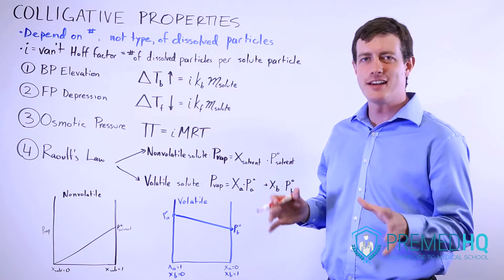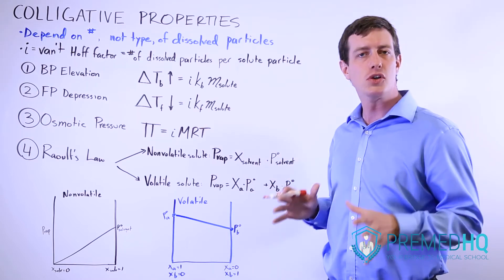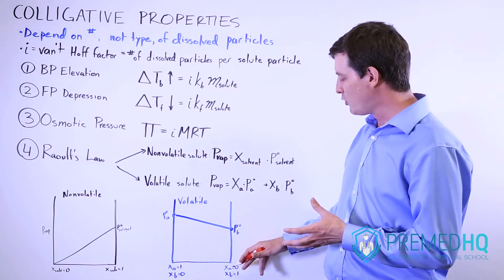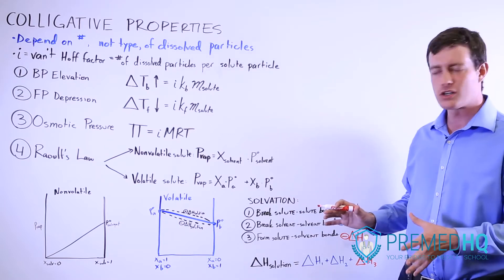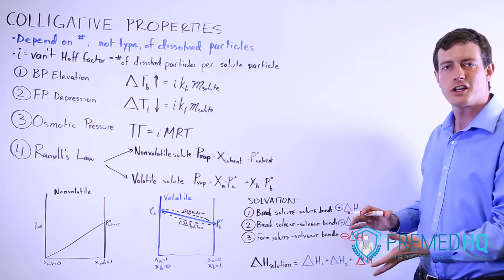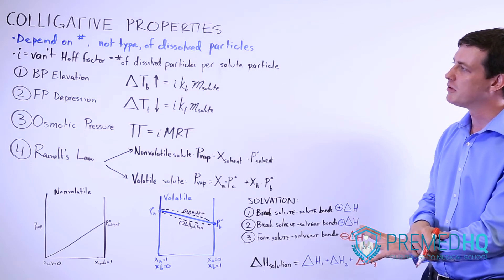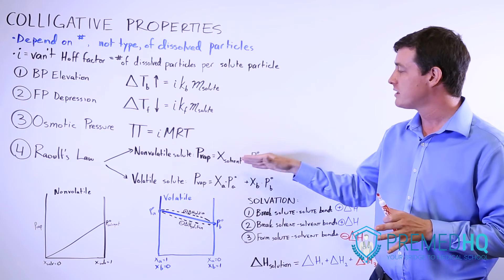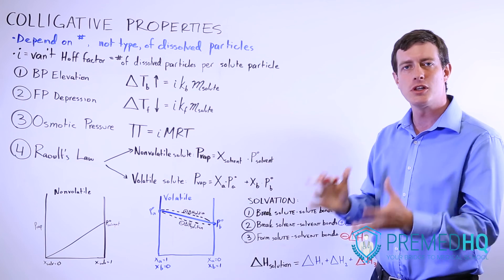Raoult's Law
Colligative Properties Part 2 : Raoult's Law